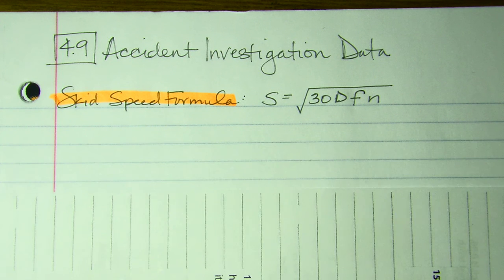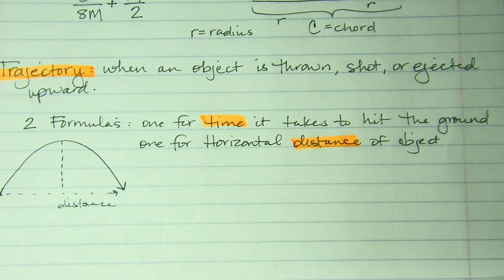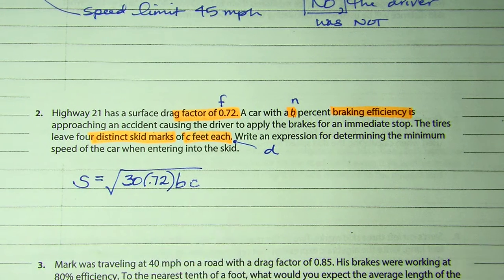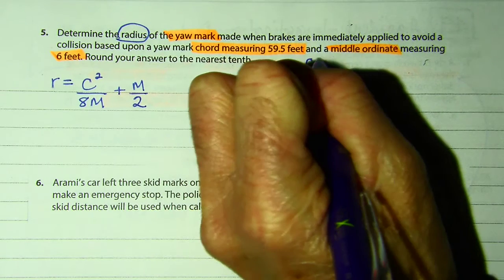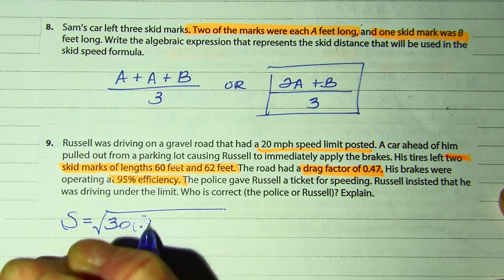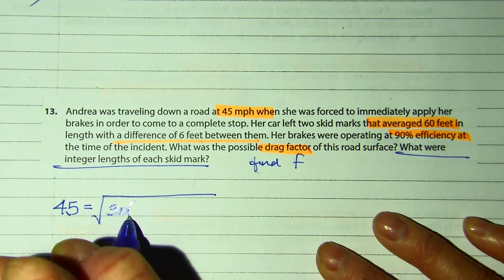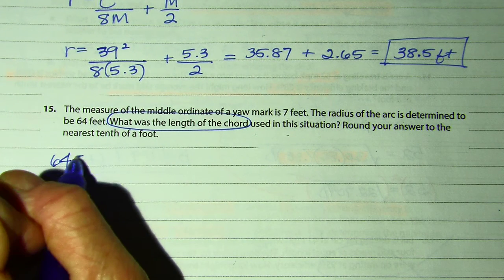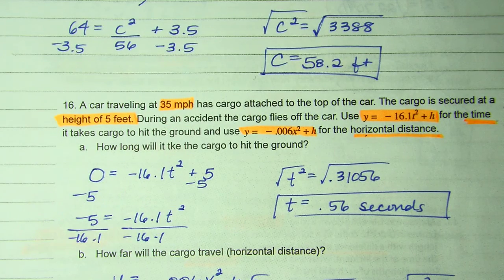FinAlg Lesson 4 9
Accident Investigation Data